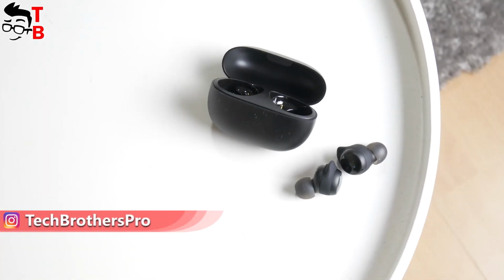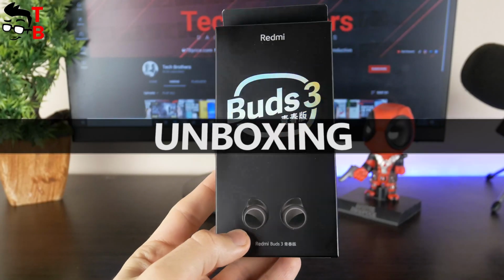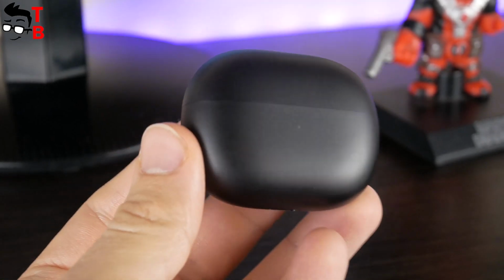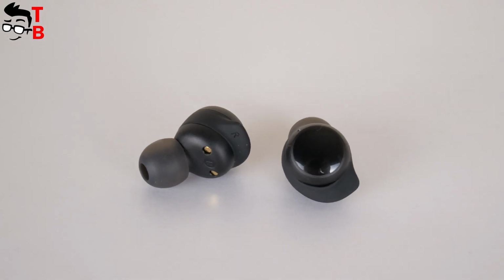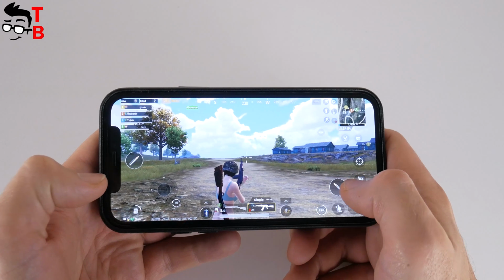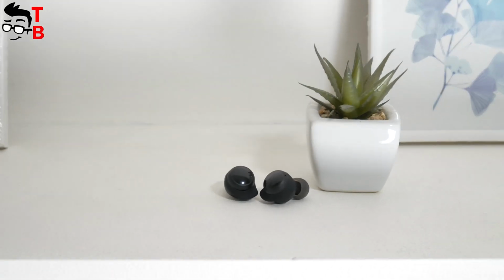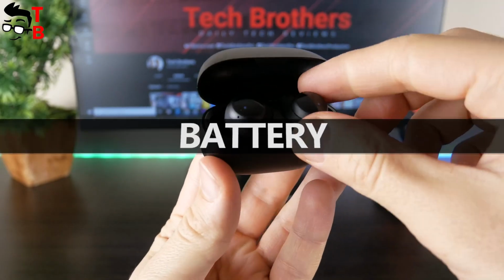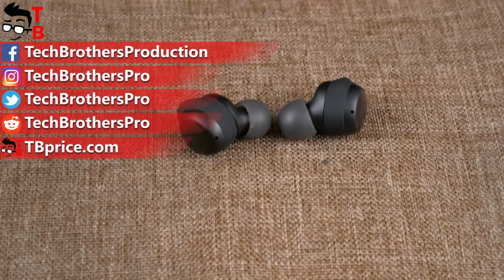Redmi Buds 3 Lite (Youth Edition) REVIEW: Pros & Cons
Redmi Buds 3 Lite or Redmi Buds 3 Youth Edition is the new wireless earbuds from Redmi. Their price is under $20, but they have Bluetooth 5.2, 18 hours battery life, cat ears design.

Timecodes:
00:00 - Intro
00:40 - Unboxing
01:00 - Design
02:10 - Control Functions
02:40 - Latency Test
03:15 - Microphone Quality
03:37 - Sound Quality
04:29 - Battery
04:45 - Conclusion

Redmi Buds 3 Lite Features:
- New Bluetooth 5.2 technology has significantly improved anti-interference, fast and stable connection.

- Built-in 6mm high-fidelity speaker unit, HD sound quality.

- The headset has a full battery life of up to 5h, and it can be used with the charging box up to 18h, with a Type-C charging interface.

- The use of call noise reduction technology can effectively filter environmental noise, extract clear voices, and effectively reduce external interference during calls.

- Lighter and smaller than the Redmi Buds 3, with soft silica gel, stable and comfortable.

HashTags for searching